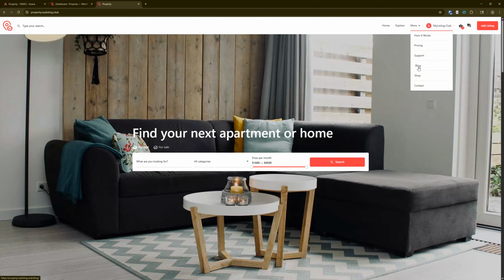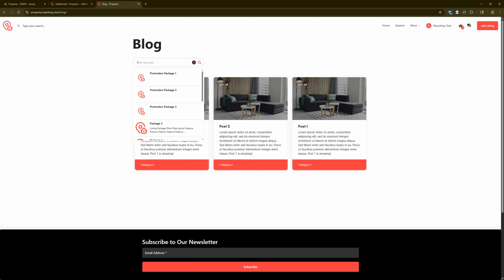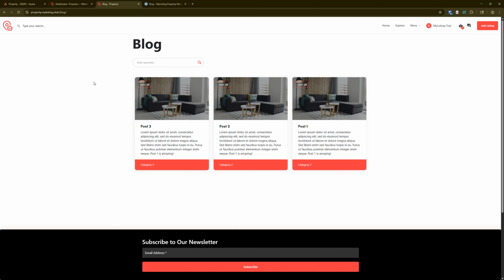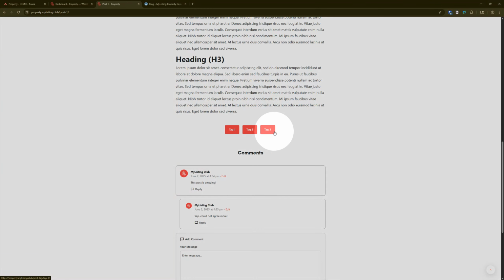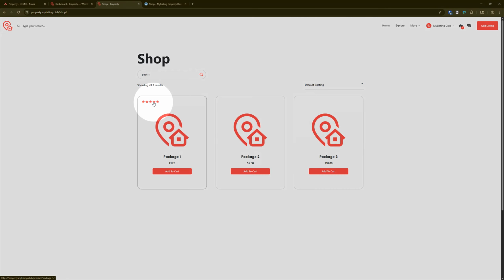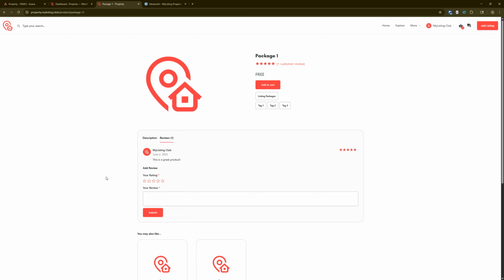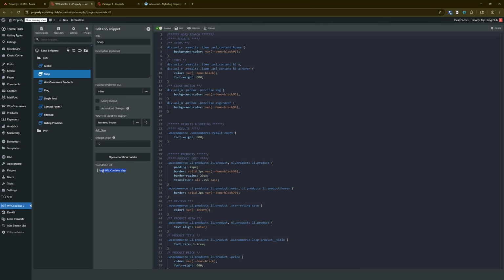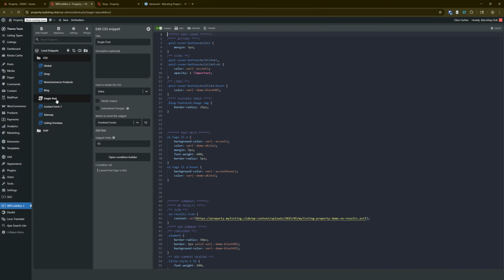Modernizing the MyListing Property DEMO - Part 5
In this video, we work our way through the MyListing Project Template, and I bring you up to speed on tasks that were completed offline, including but not limited to the following topics.

- Single Blog Post
- Shop Page
- Single Product Page
- FREE Search Plugin (Posts and Products)